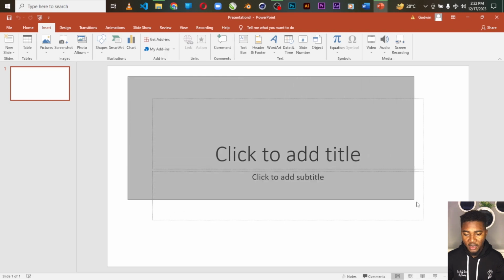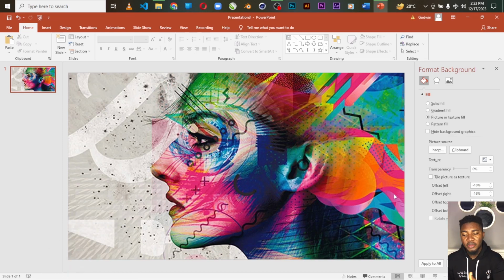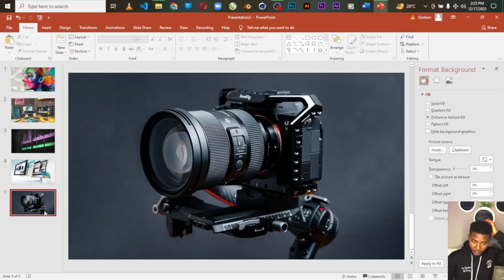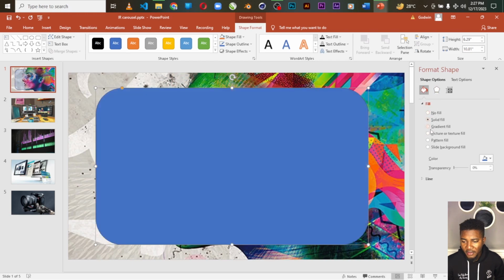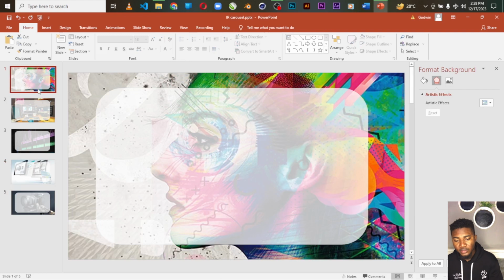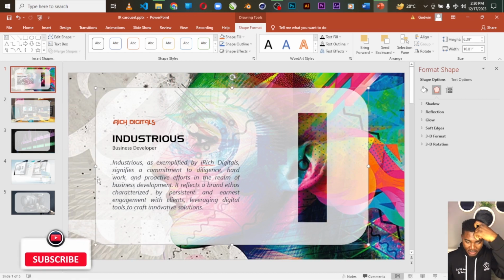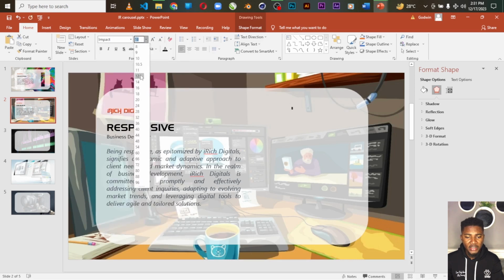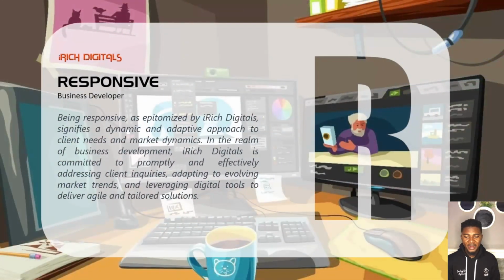Design a carousel on Powerpoint in less than 15minutes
In this video, you will learn how I was able to create a relationship between graphics element to make an amazing powerpoint carousel.